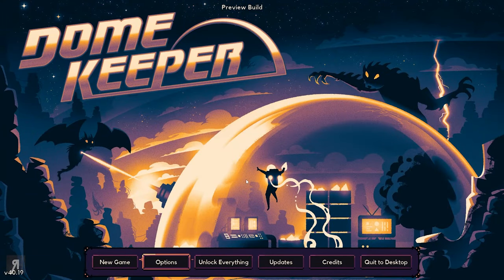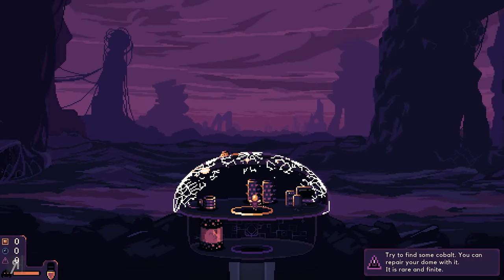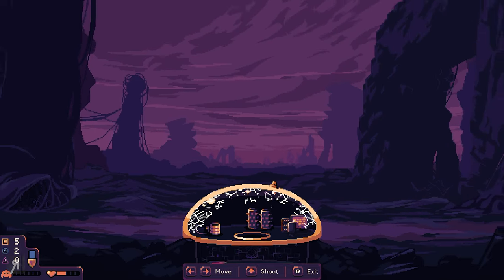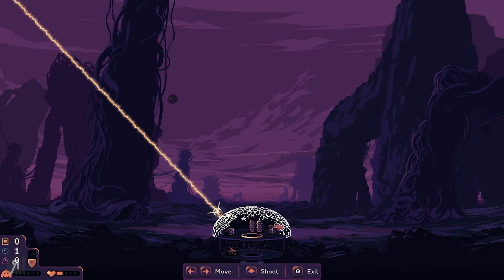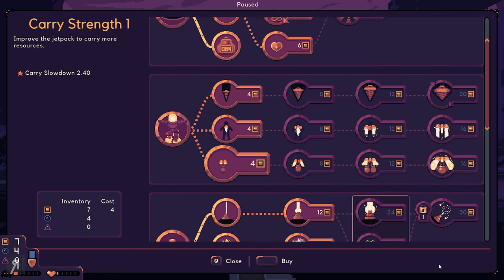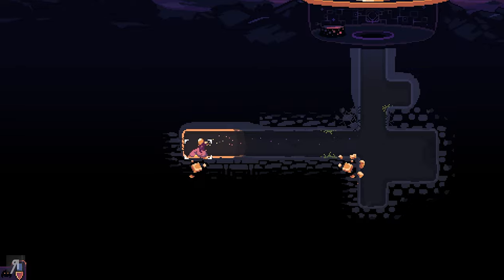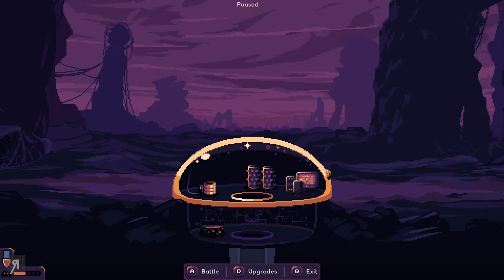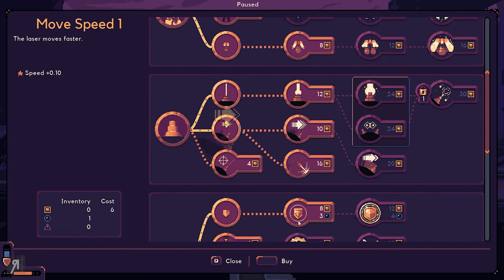DOME KEEPER Gameplay Let's Play | ADDICTIVE MINING ROGUELITE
About the game: "Mine for resources, choose from powerful upgrade paths and fend off waves of alien attackers in this innovative roguelike mining action game. There's just enough time to mine a little deeper, find a little more and get back to defend before the next wave attacks your dome."

0:00 - intro
1:20 - LET'S BEGIN
3:00 - it's MINING time
5:19 - adopting a LOVEABLE creature
7:30 - SO much damage
11:28 - MORE upgrades
13:58 - next wave INC
22:20 - strategic upgrade choices
28:26 - a NEW and IMPROVED run
38:46 - too GREEDY to take that upgrade?
43:01 - jetpack speed would be SO useful